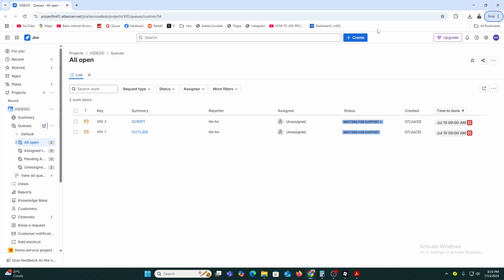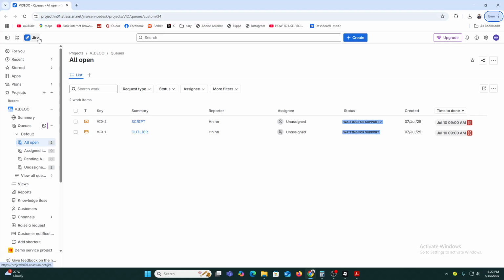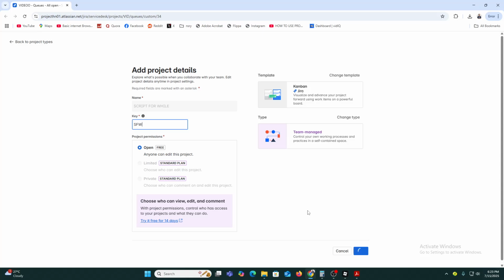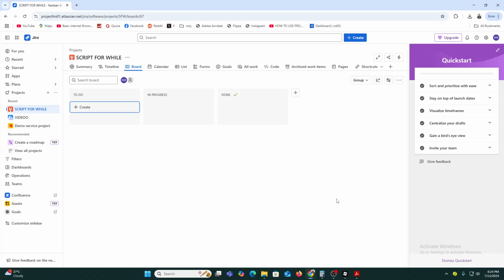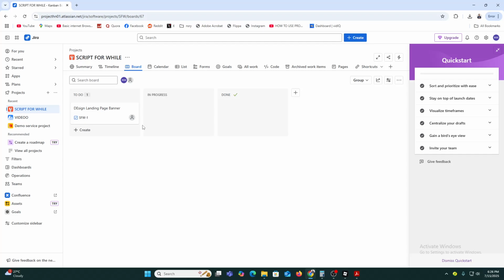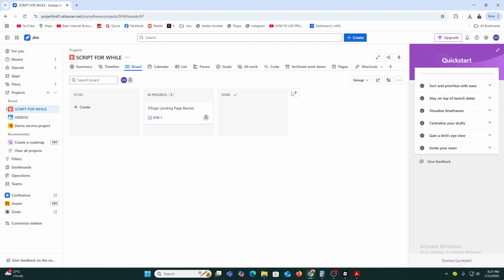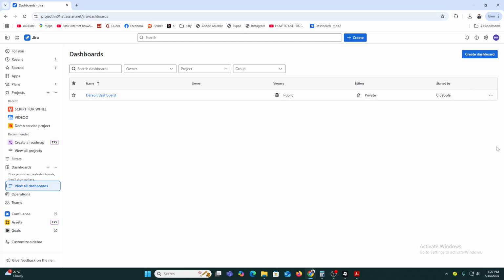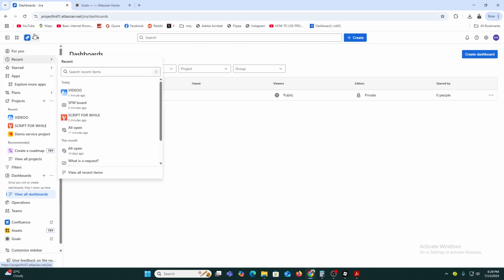How To Use Jira - 2025 | Software for Project Management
In this video, you will learn How To Use Jira BEST Project Management Software to efficiently manage your projects and teams. We cover essential Jira features like issue tracking, sprint planning, and workflow customization to help boost your productivity. Whether you’re new to Jira or looking to improve your project management skills, this tutorial guides you step-by-step through using Jira for agile project management, task tracking, and team collaboration.